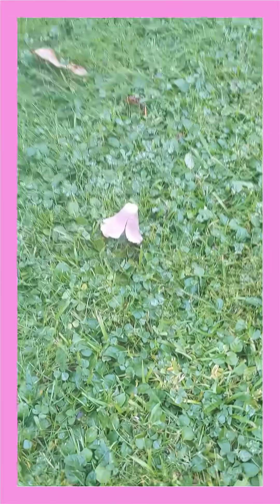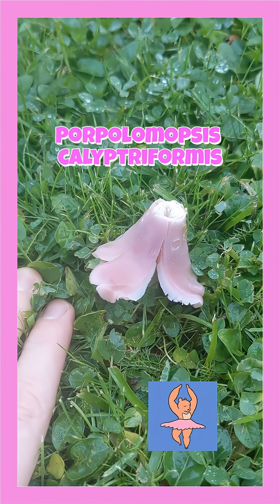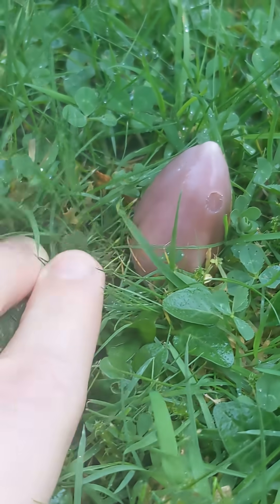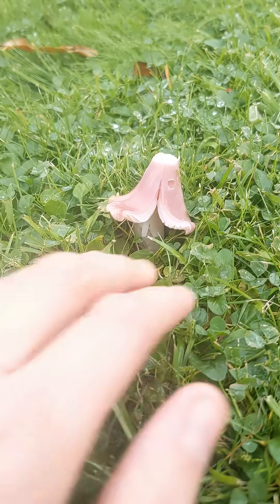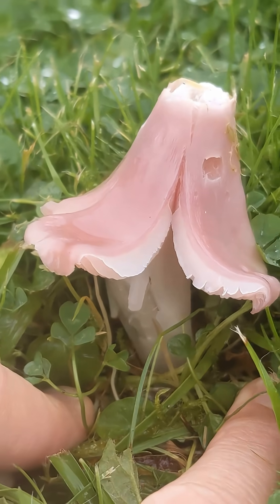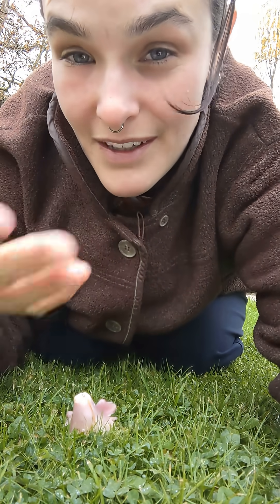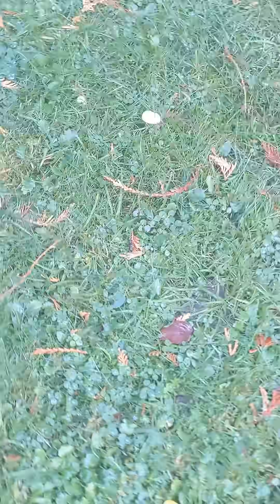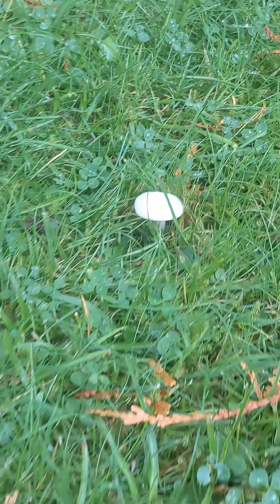Pink Wax Cap - Porpolomopsis calyptriformis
Scientific name: Porpolomopsis calyptriformis

Common name(s): Pink / Ballerina Wax Cap (ENG), ? (DE)

Identifying features: an endangered mushroom with a pink conical cap, pink gills and a pink-white stem. Grows in grassland and is thought to be mycorrhizal with moss, but it seems like more research is required to confirm that.

Growth: mycorrhizal (symbiotic relationship with moss, as far as we know!)